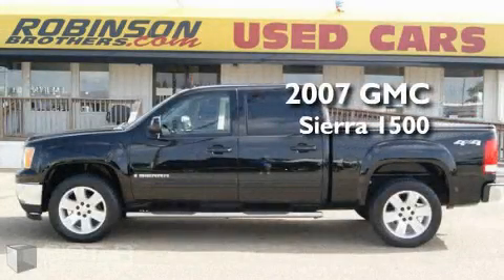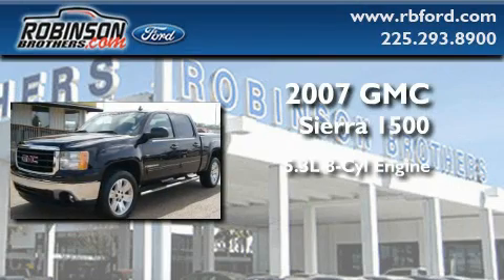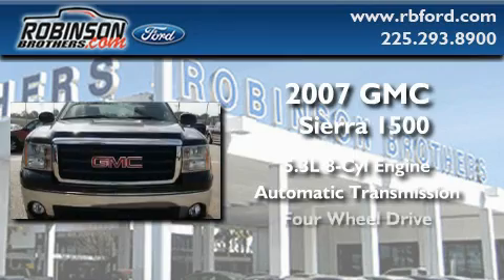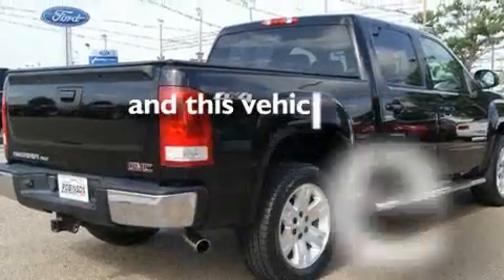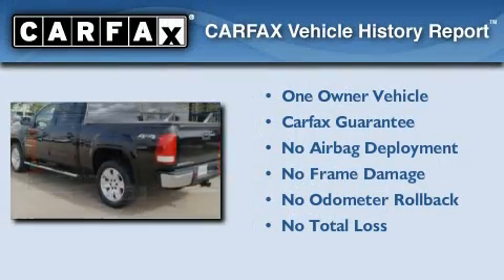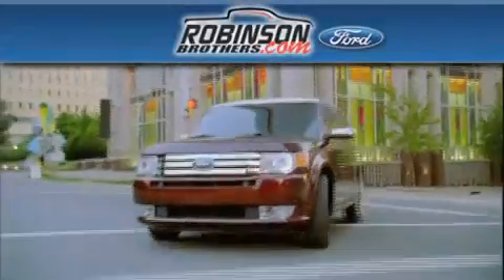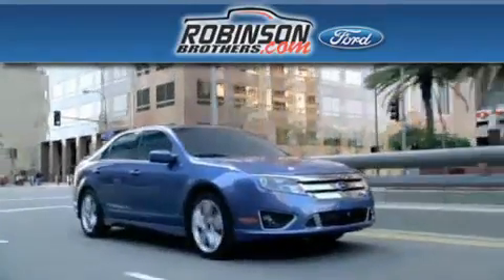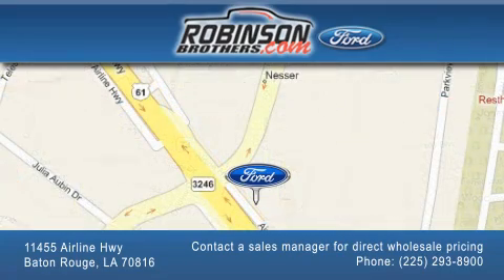Used 2007 GMC Sierra 1500 Baton Rouge LA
Year: 2007
 Make: GMC
 Model: Sierra 1500
 Engine: 5.3L V8 SFI HO
 Trans.: automatic
 Exterior: Onyx Black
 Miles: 54,438
 Interior: Black
 Stock: